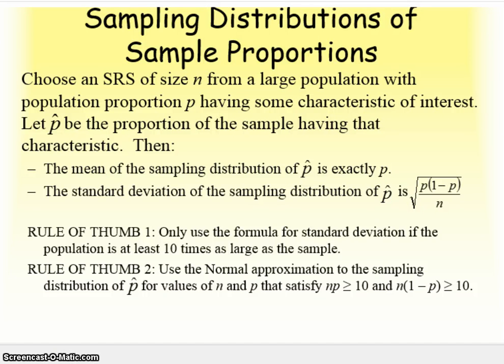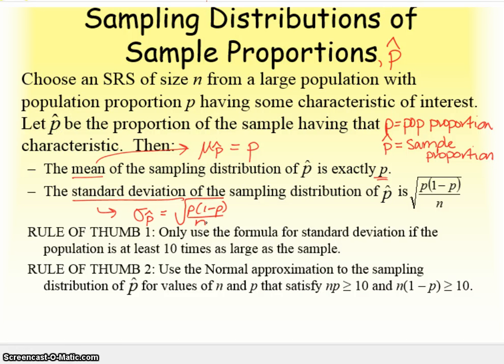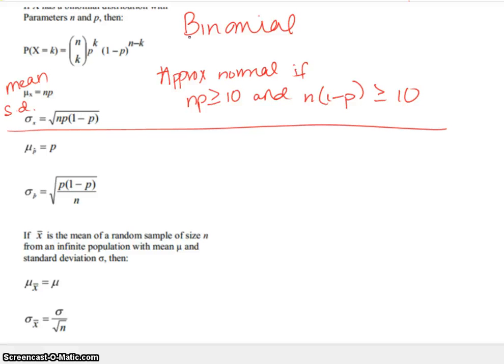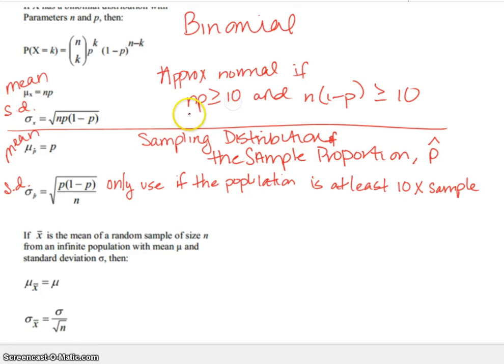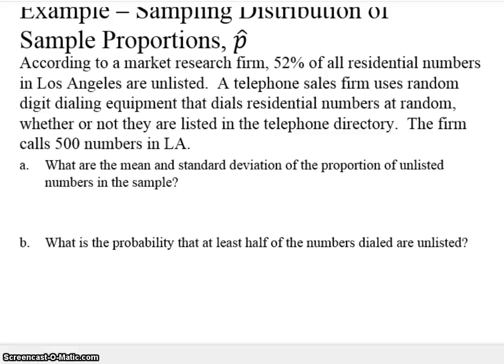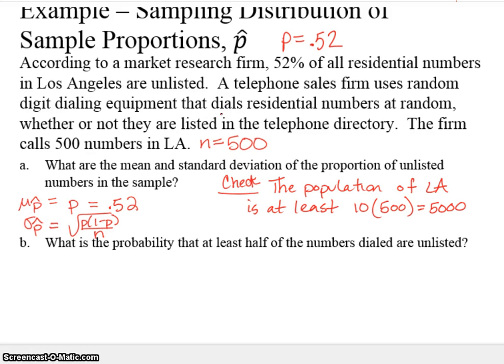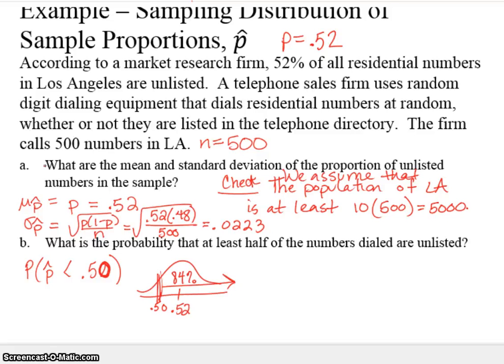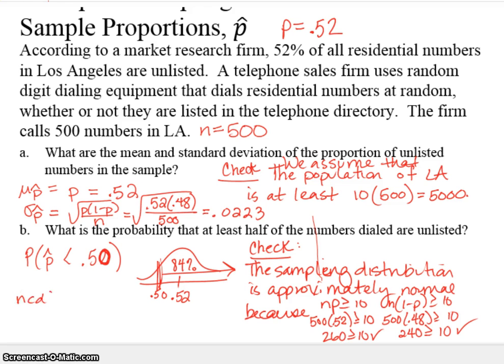Sampling Distributions of Sample Proportions